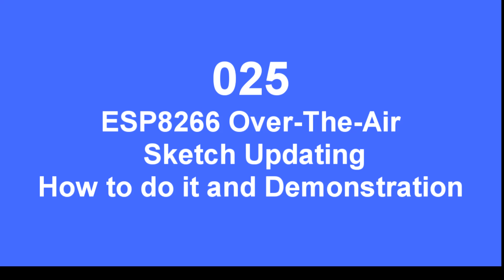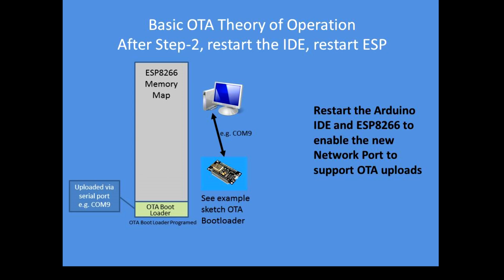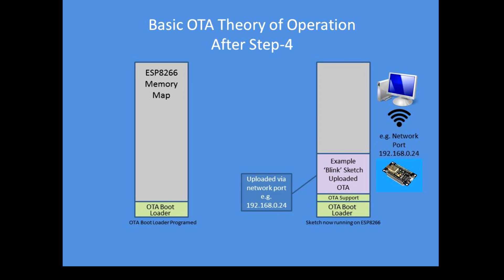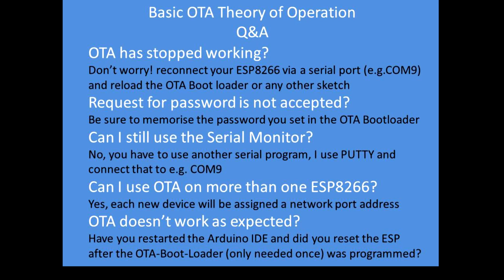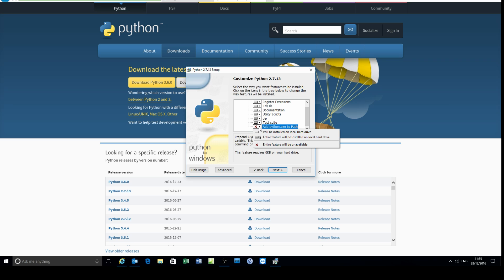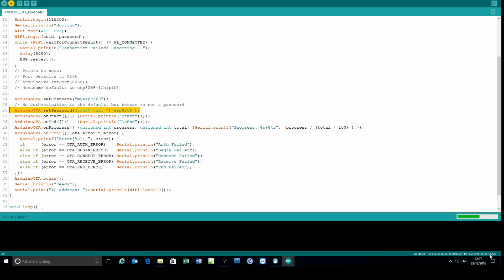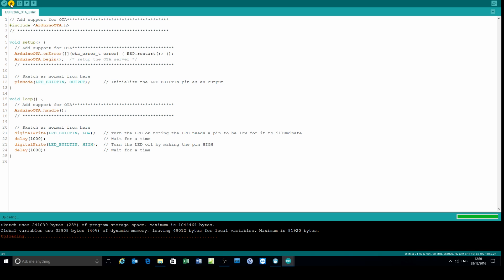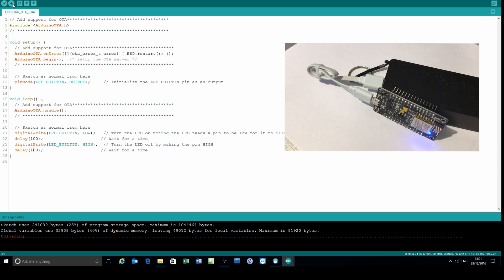Tech Note 025 - ESP8266 OTA Sketch Updating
How to perform Over-The-Air (OTA) updates of your sketches, a step-by-step review of the process and examples.